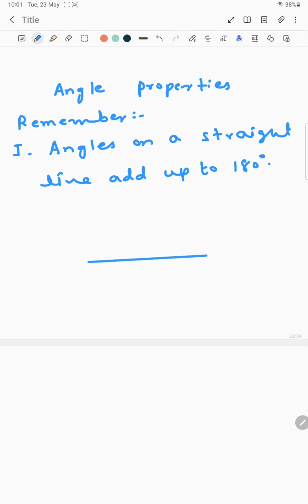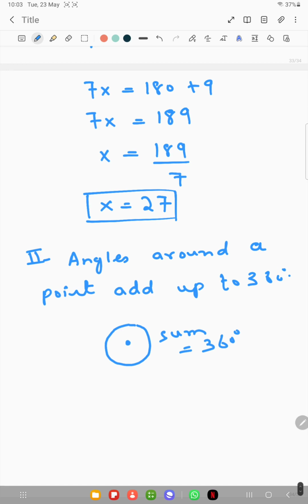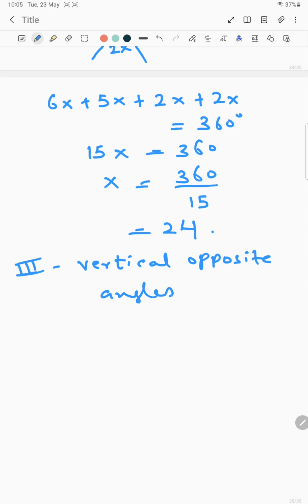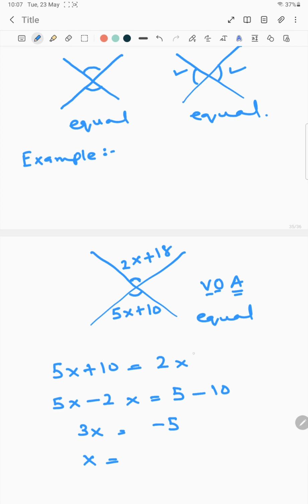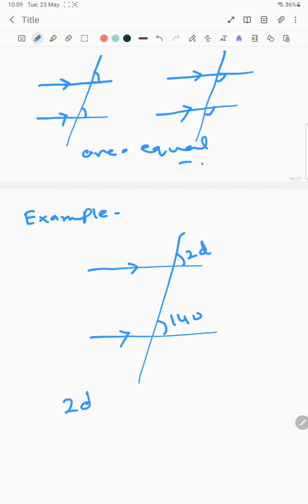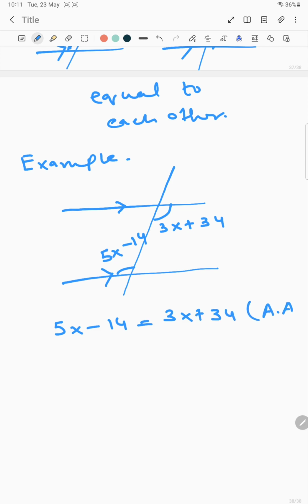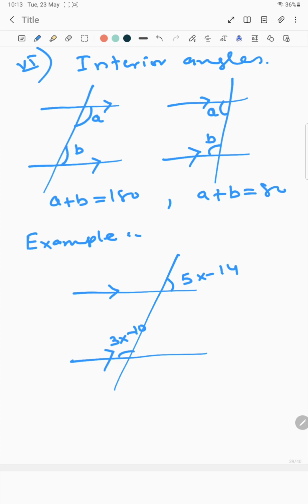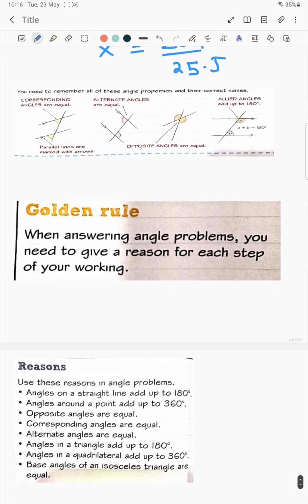Properties of Angles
Properties of Angles with Examples